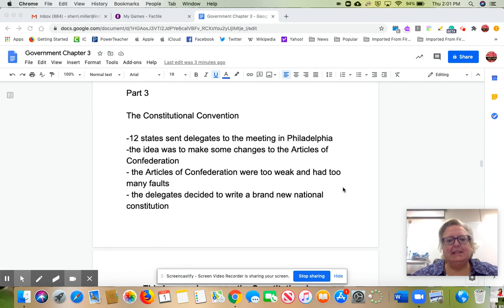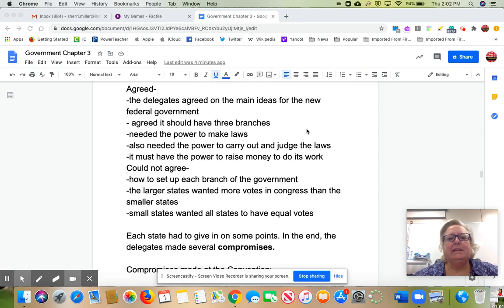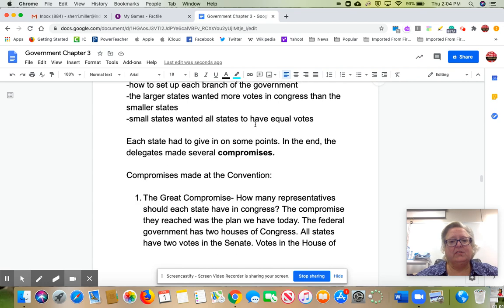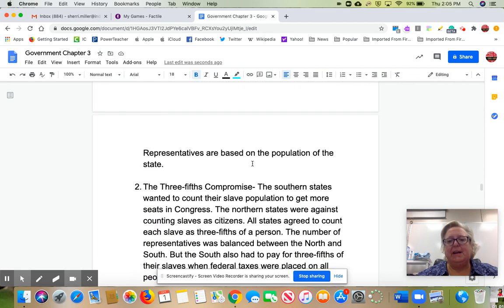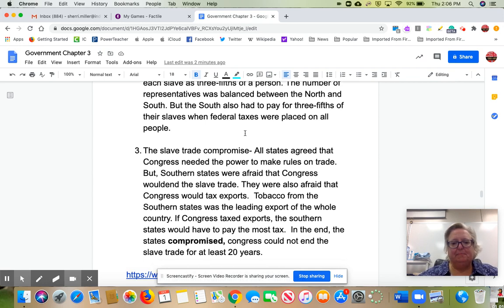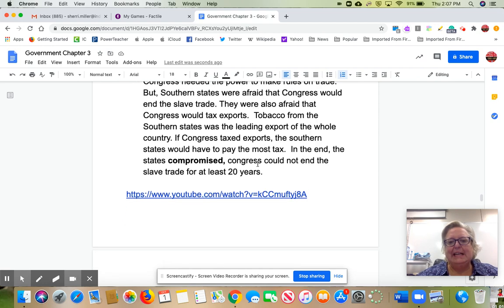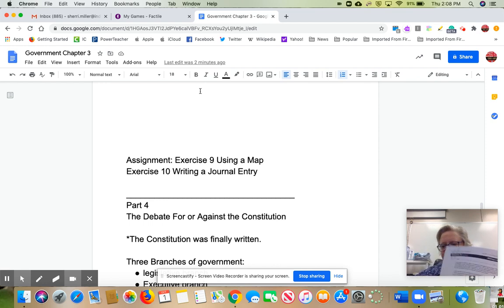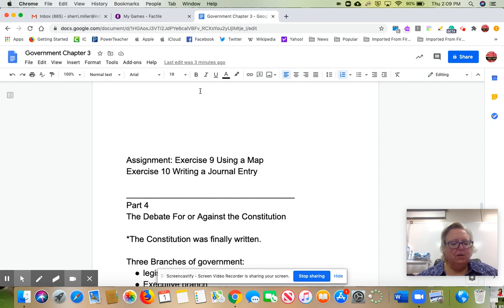Untitled: Oct 1, 2020 2:11 PM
Chapter 3 Part 3- Government